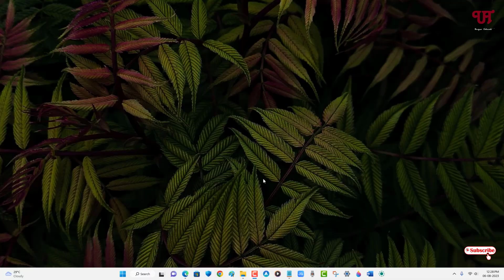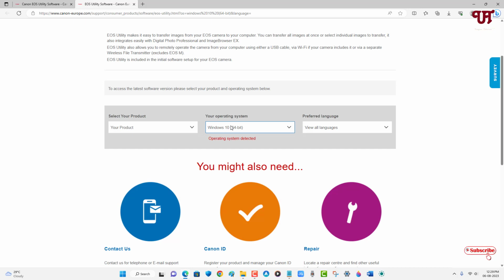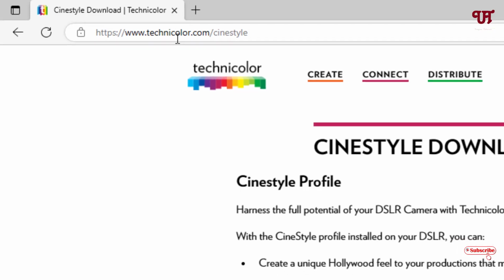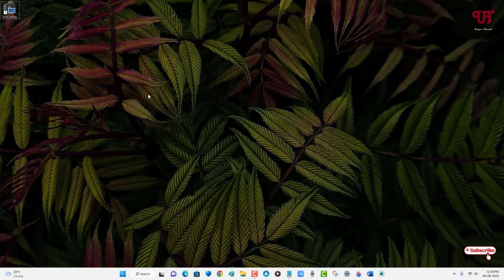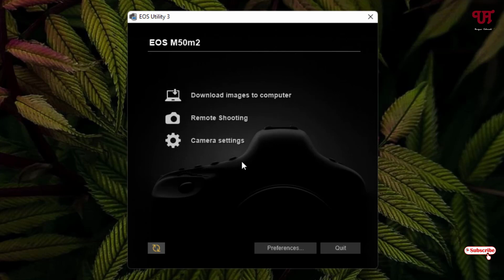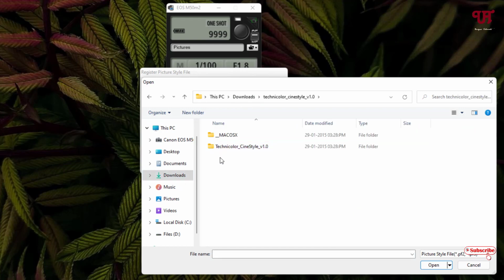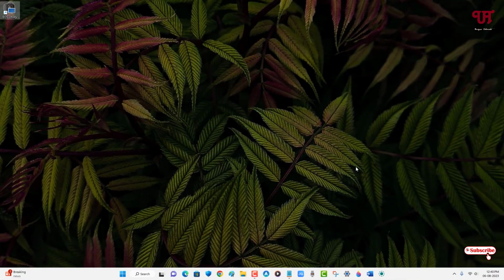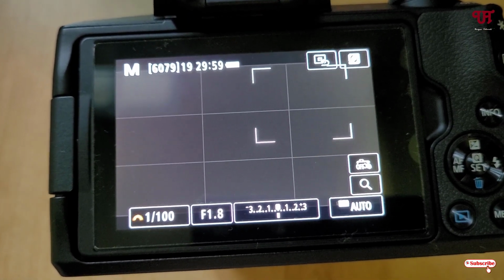How to install any Colour Profile or Picture Style in Canon Mirrorless or DSLR camera ?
This video tutorial is all about How to install any Colour Profile or Picture Style in Canon Mirrorless or DSLR camera.